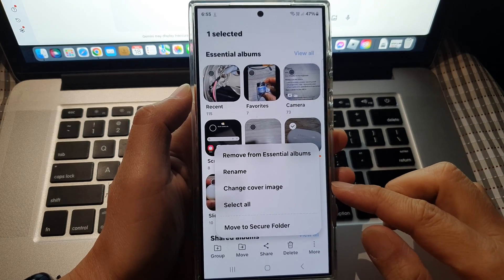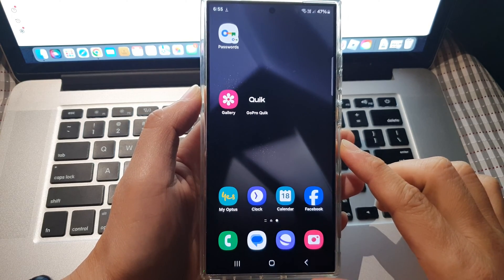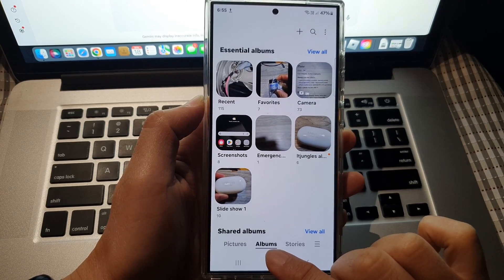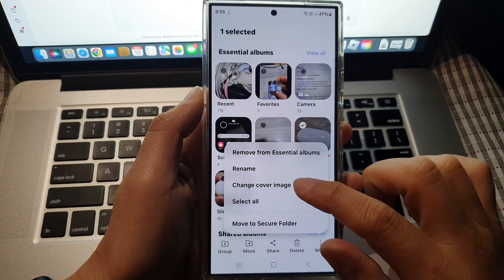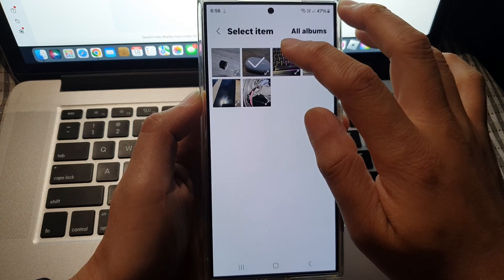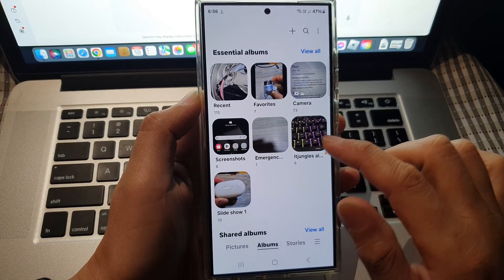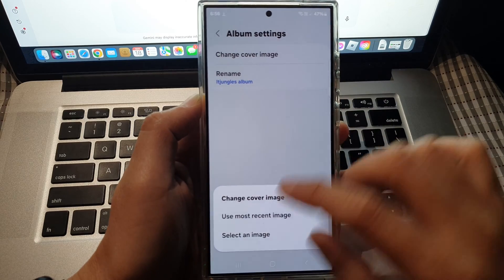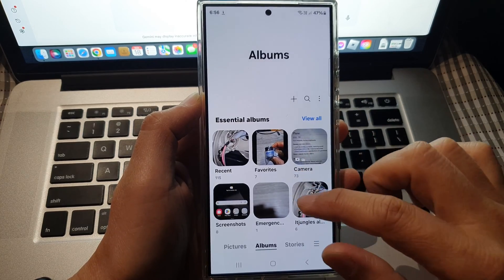Galaxy S24/S24+/Ultra: How to Change Cover Image For A Picture Album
Want to customize your photo albums with unique cover images on your Samsung Galaxy S24, S24+, or Ultra? In this tutorial, we'll guide you through the process of changing the cover image for a picture album in your gallery, allowing you to personalize and easily identify your albums. Join us as we provide step-by-step instructions to update the cover images on your Galaxy device.